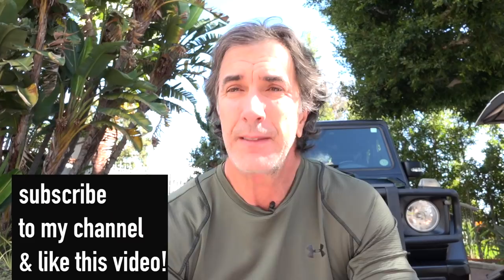Canine Conversations Episode #2 - Talking Dog Training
Welcome to Episode #2 of Canine Conversations, the longer more in-depth version of the popular askmeanything section. This episode brings some interested questions relating to dogs and dog training to the table. Some include

1. Our dog is chewing our carpet…
2. Talking about which animals a dog can chase
3. Dog rolling over for affection instead of training
4. Prong collar sizing question
5. Siblings play fighting too rough
6. My cat is running away from my shepherd
7. Martingale collars hard to find in the Netherlands
8. My dog barks when he hears us
9. Dog is growling and barking at things he’s never seen
10. Golden gets excited when he sees strangers
11. Should I adopt a dog or get a puppy